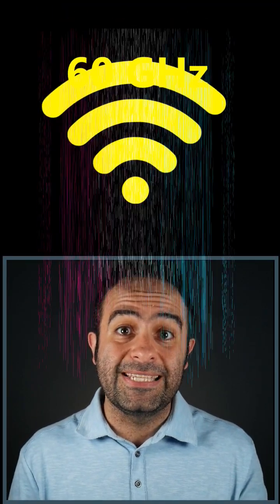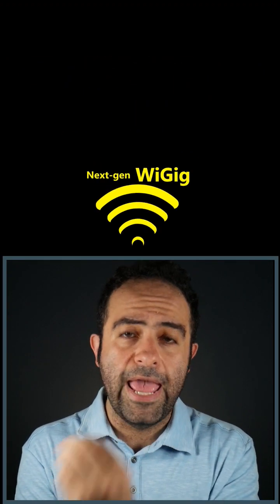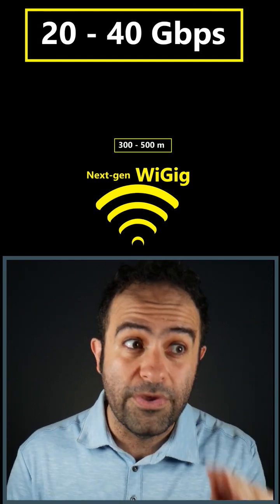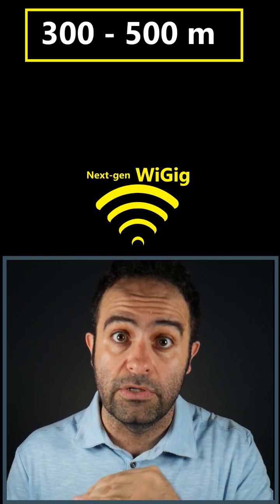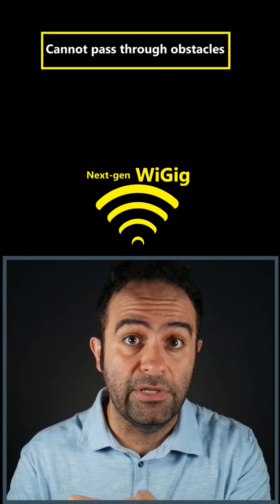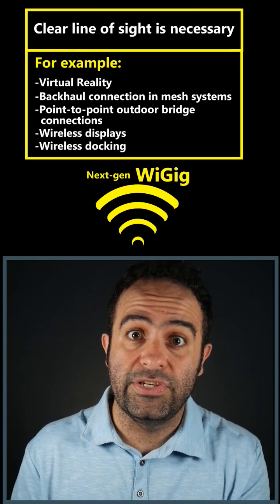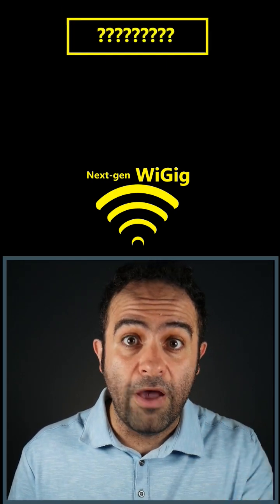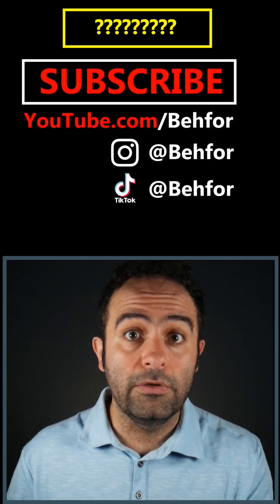The fastest WiFi ever - 176 Gbps !!!